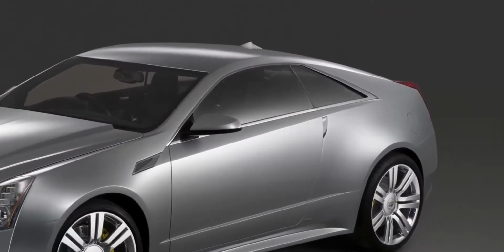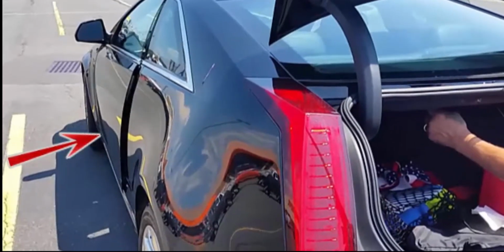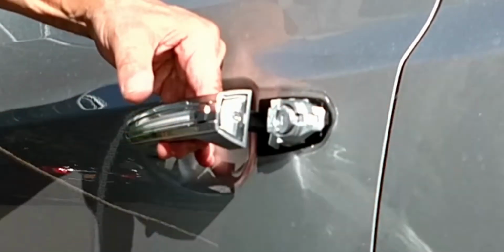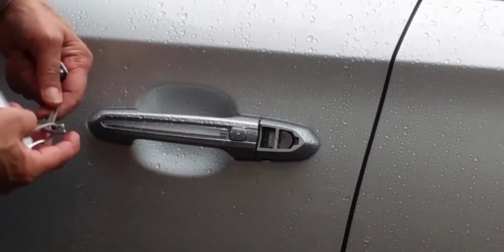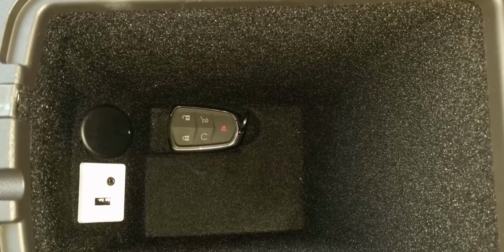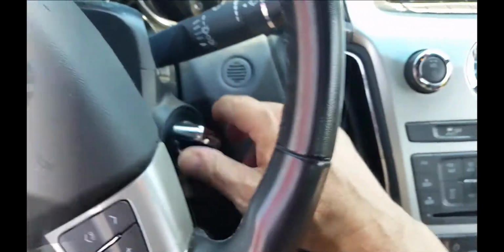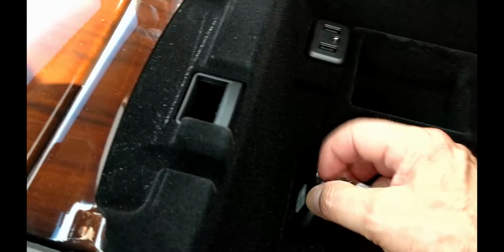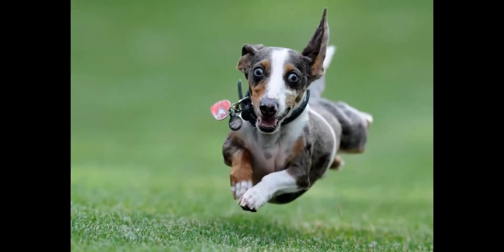Open and Start Cadillac models with a dead key fob battery.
Here we show how to open and start Cadillac models with a dead key fob battery. New Cadillac models have brought yet more changes in back up entry and start processes in the event that the key fob's internal battery dies. So today we want consolidate what we know about getting into and starting Cadillac sedans and SUVs with a dead key fob.

There are three ways to get inside, two different key fobs and a half dozen back up start variations, but we will get you inside and started -- assuming you do not have On-Star!

Of course, starting the car assumes that the start battery is good. And if not, we will can get you inside and ready for a jump start.

Models covered include the Escalade, ATS, CTS, CT5, CT6, ELR, SRX, XT4, XT5, XLR, and XTS.

Look for more video help with other push button start cars here on YouTube or get text and image help at DashboardSymbols.com.

And if you see the "Thanks" button below the video, please lend your support to our efforts.

Remember that only proper service and repair procedures will ensure the safe and reliable operation of your car. In addition, proper safety procedures and precautions, such as the  use of safety goggles, the right tools and the equipment should be followed at all times to eliminate the possibility of personal injury or improper service which could damage the vehicle or compromise its safety.

These posts are for information sharing purposes only, and should not be used in lieu of an OEM service manual or factory authorized service procedure. We are not in the auto repair business nor do we publish automotive service manuals. Nothing we include on these pages and posts has been reviewed, approved or authorized by any vehicle manufacturer.

Technology is always changing and what is current and accurate today may be literally out-of-date and inaccurate tomorrow. And when it comes to the current state of flux in the auto industry, nothing is more true.